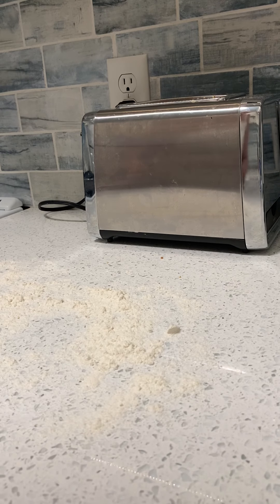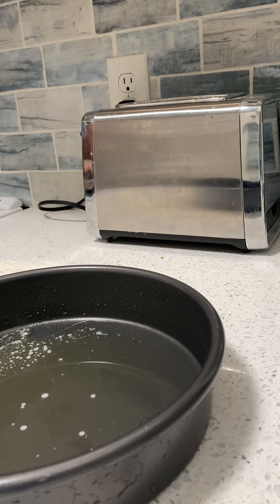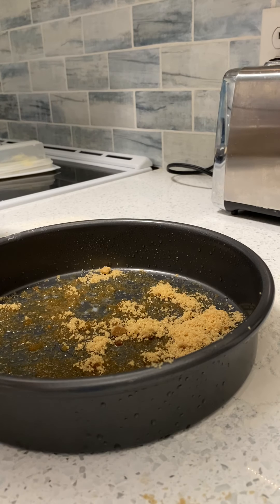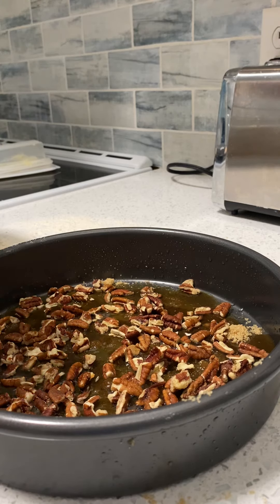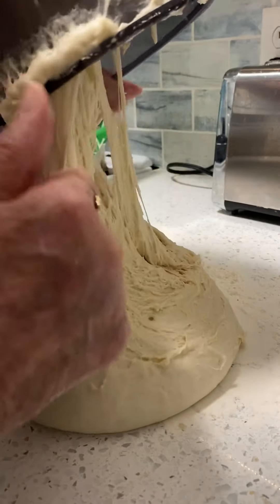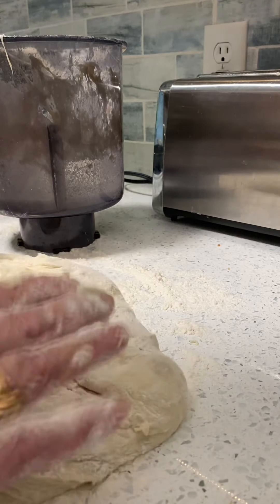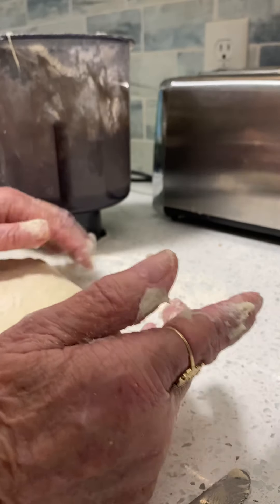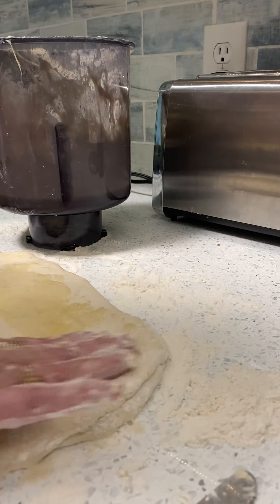Grams cinnamon rolls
Instructional video on making Cinnamon rolls